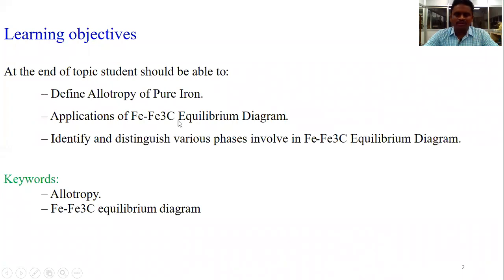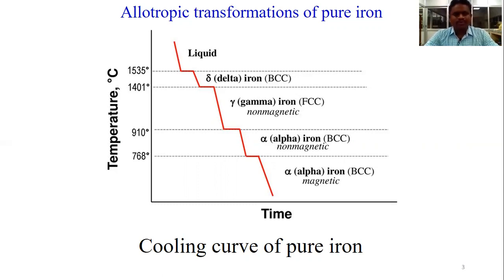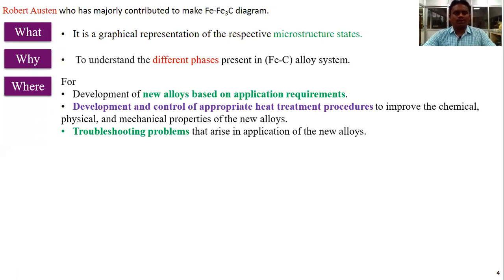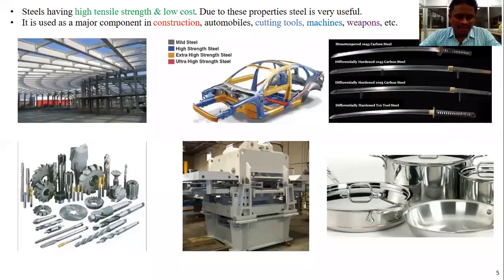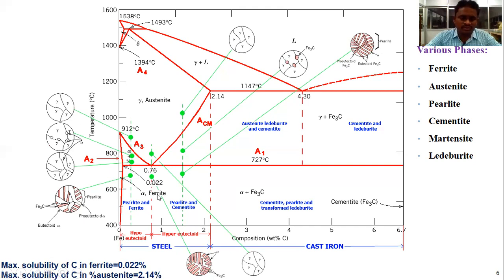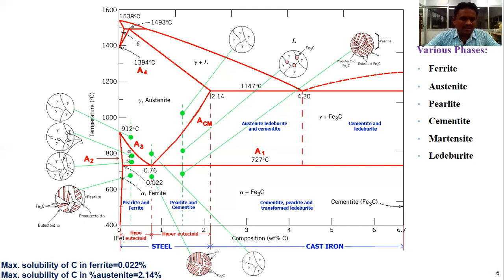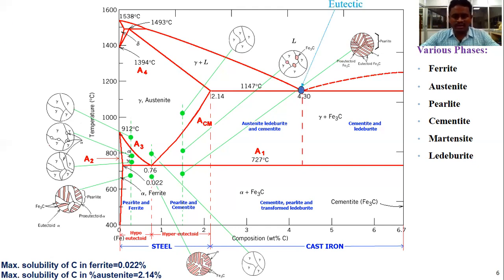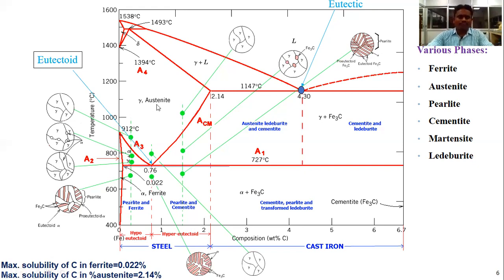Iron Iron Carbide Equilibrium Diagram explanation in short Mechanical Engineering Materials